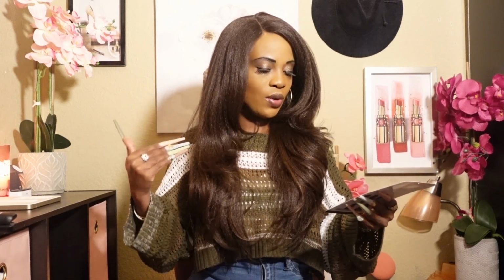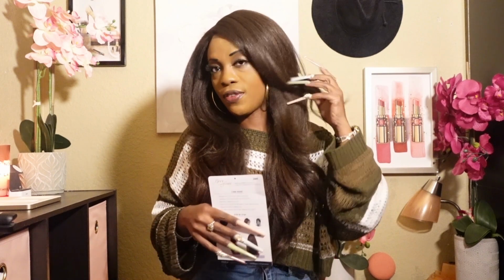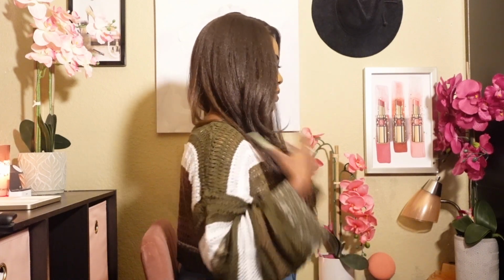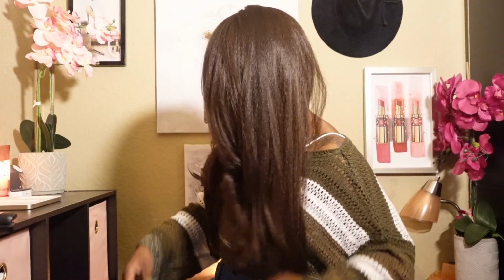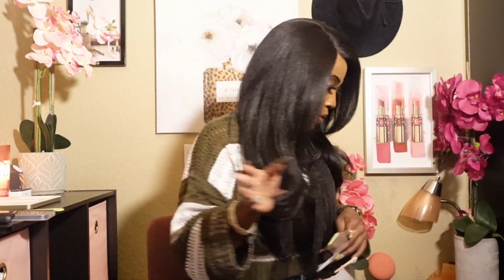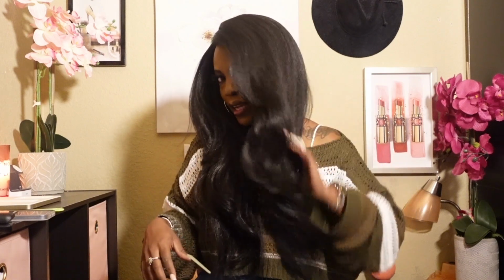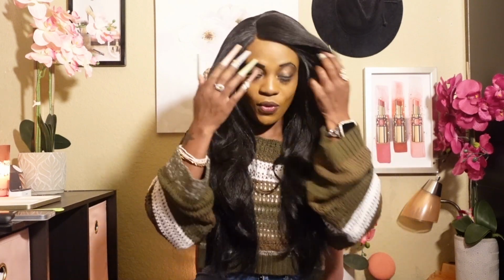Revisiting NEESHA Part 2 | Outre Lace Front Wig L-Part | (Mo Colors, Volume & Texture) | Under $30!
I finally got a chance to purchase more colors of Miss OG Neesha!! This is a 2 Part Review of different colors I recently purchased Miss Neesha in. This is Part 2! Check out Part 1 and my other Neesha reviews! So glad to have multiple colors now! She still holding up against a lot of the textured wigs that are out chea!!! She is still a VERY GOOD, WORTH THE COINAGE unit!! No doubt about that! FLAWLESS VICTORY STILL YEARS LATER!! But let's revisit Neesha, her volume, texture, flips, and whips and love on the other colors she came in back in the day!!!

Wig Specifications:
Colors Purchased: S4/30 & 2
Cost: Under $30.00 on most beauty supply sites!!!
Cap Size- Around the head: 21; Front to Back: 13"; Ear To Ear: 13.5"
High Heat Resistant up to 400 Degrees!!
HD Transparent Lace
L Parting Space

* All products have been purchased by me unless stated otherwise. These reviews are my opinions but research about this wig by looking at other reviews as well as the company.